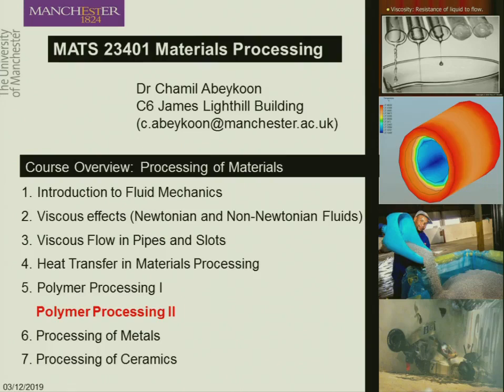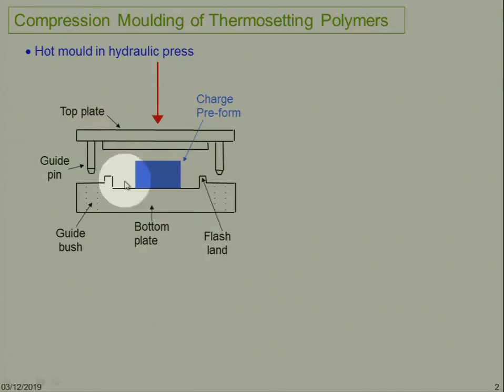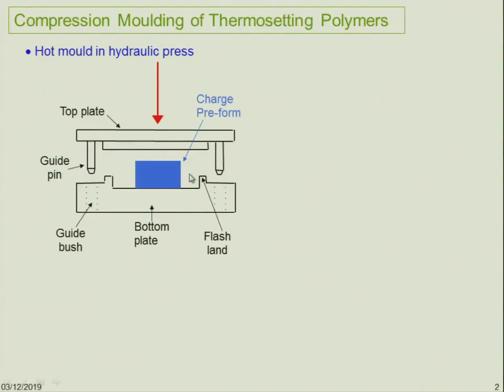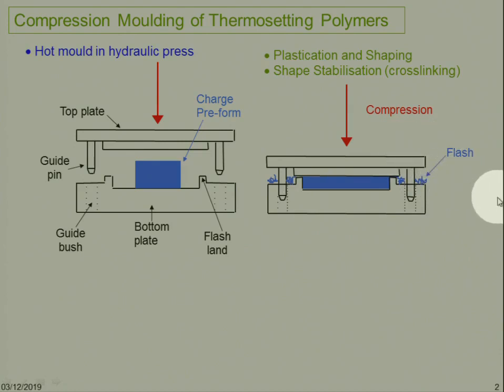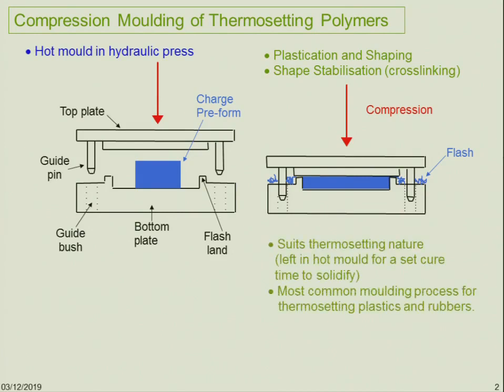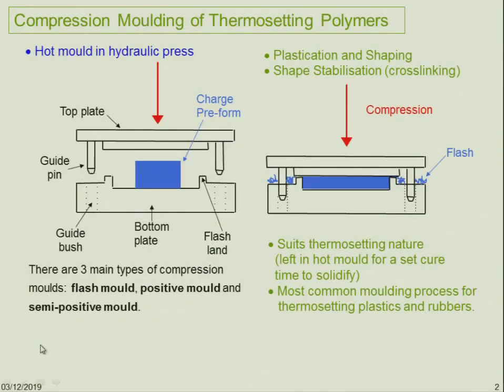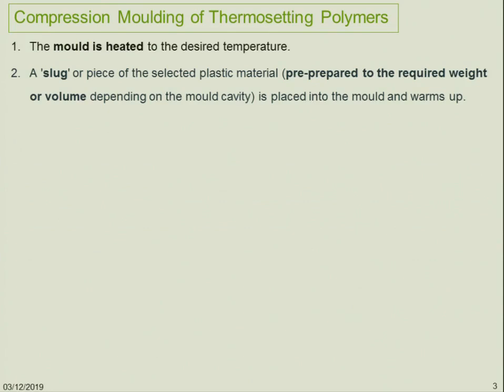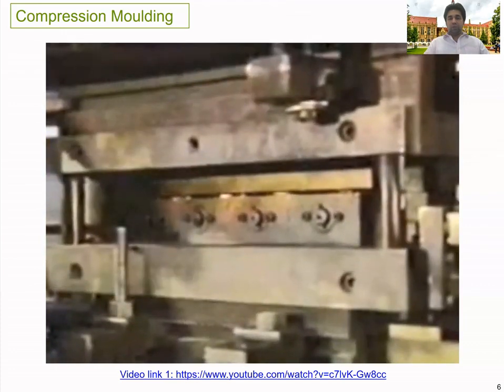Compression moulding of polymers